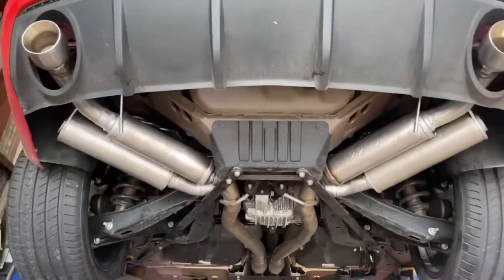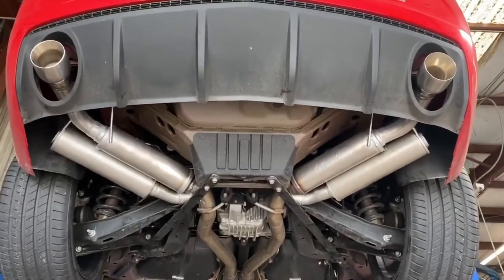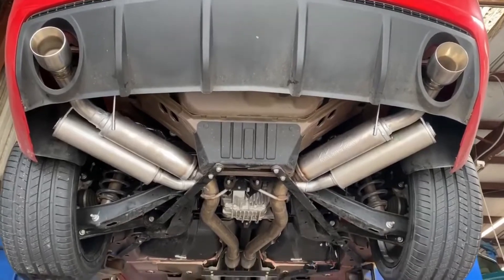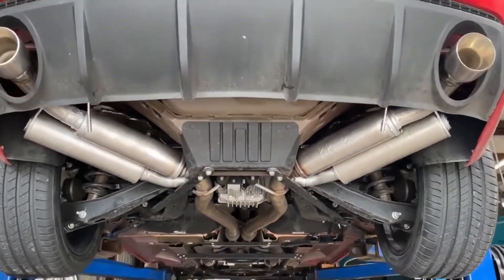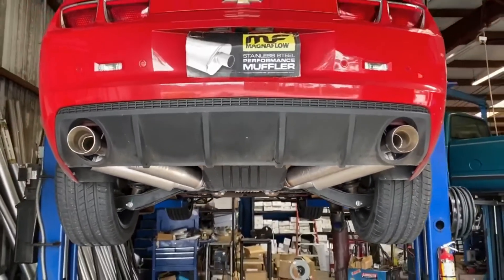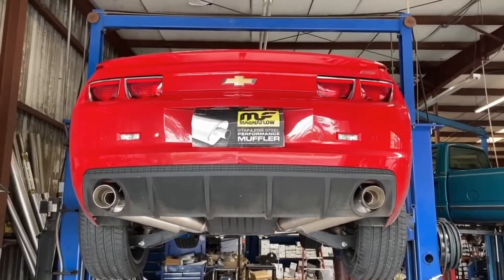2011 Camaro part 2: Adding J pipes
Owner of this 2011 Chevy Camaro is happy with the custom exhaust system and Magnaflow that Muffler City installed a couple of months ago. He did return to our shop and asked about a solution for the highway drone without losing the new sound. Muffler City created custom J pipes. The addition of J pipes lessens the highway drone without killing the new sound he wanted.